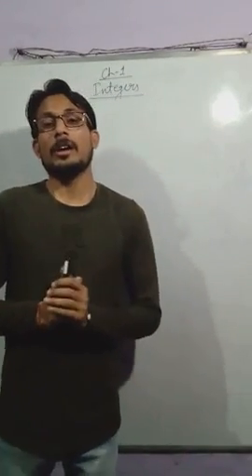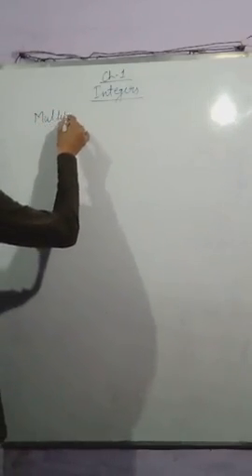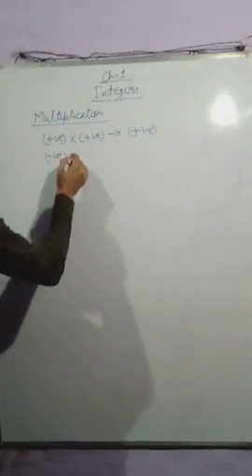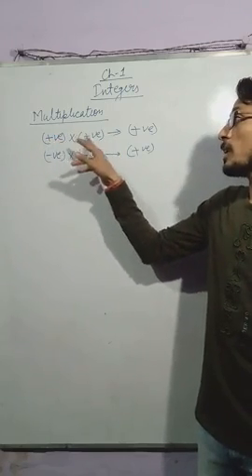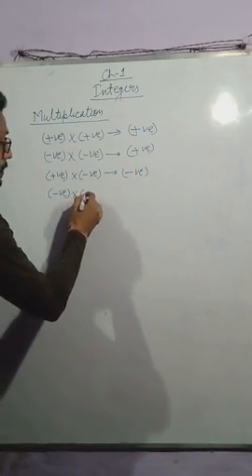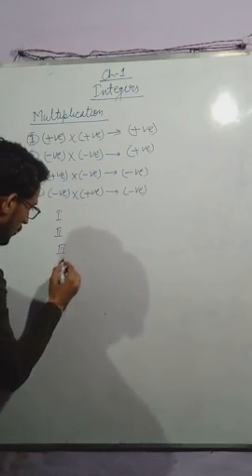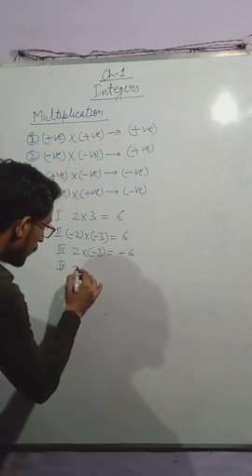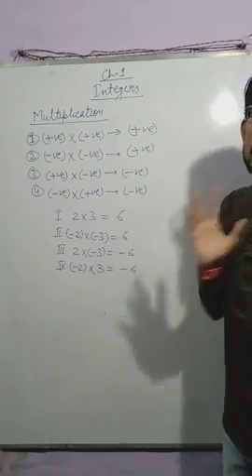Integers Part 3 | Mr. Manish Kumar Sharma